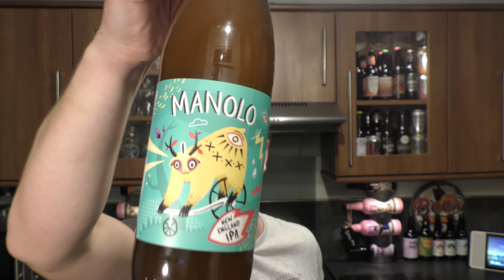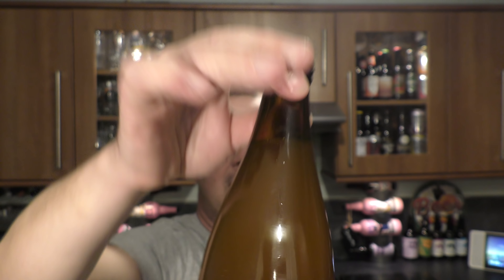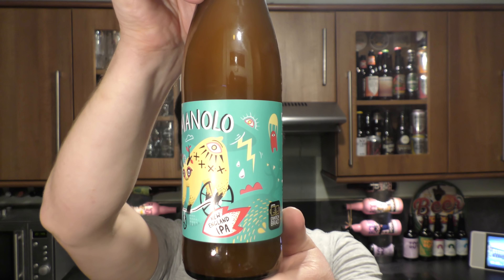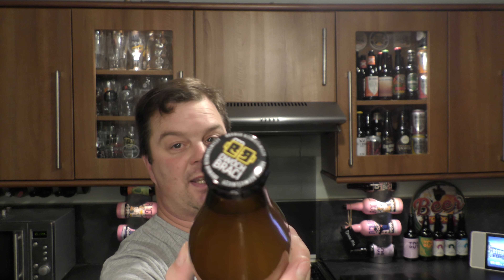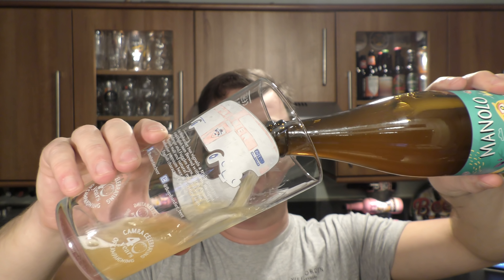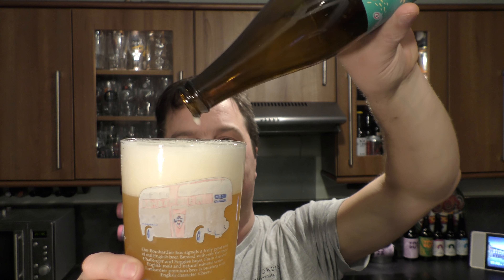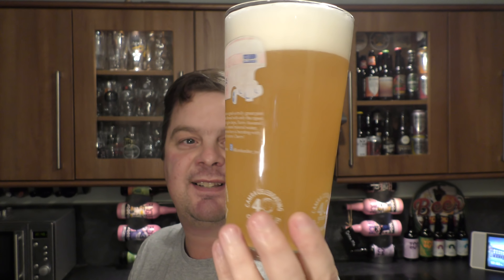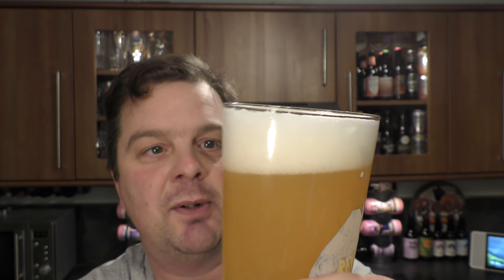Dwóch Braci Manolo NEIPA | Polish Craft Beer Review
Recorded In 4K Ultra HD Real Ale Craft Beer Reviews Dwóch Braci Manolo NEIPA | Polish Craft Beer Review